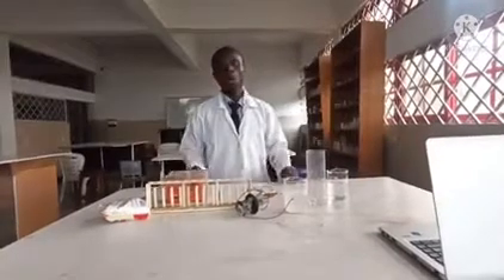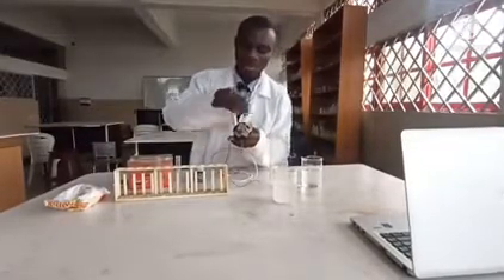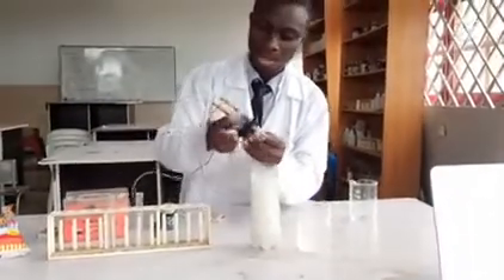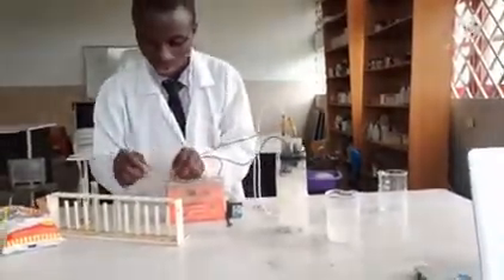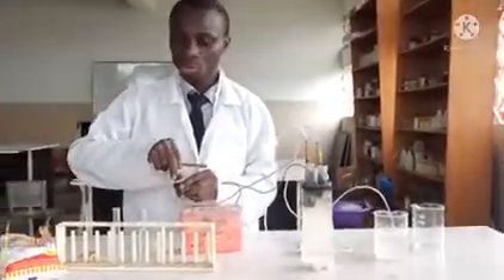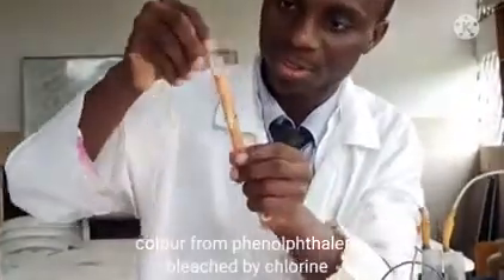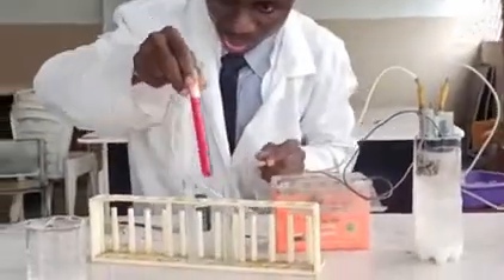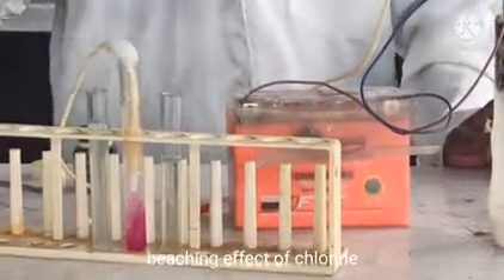Electrolysis of brine, production and test for hydrogen and chlorine gases with membrane cell.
production of hydrogen and chlorine from sodium chloride with membrane cell.